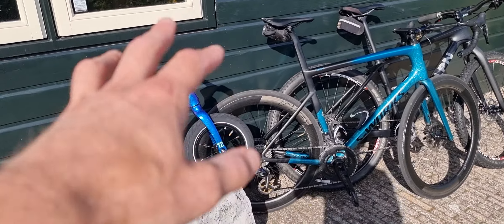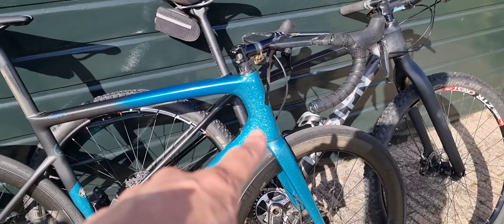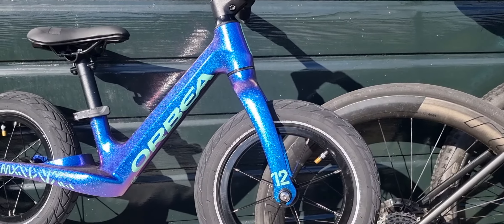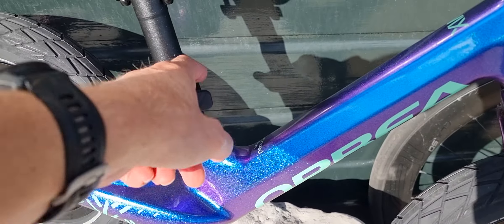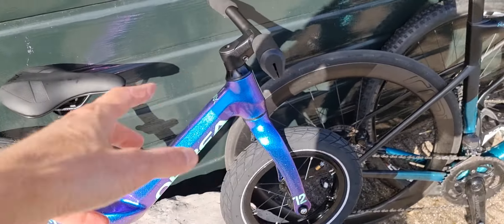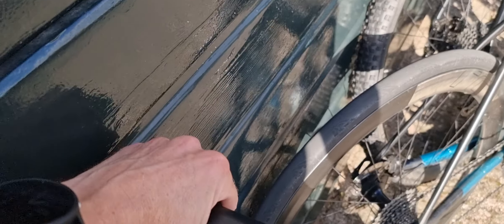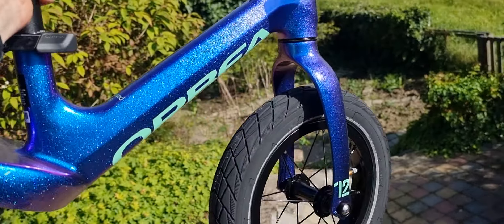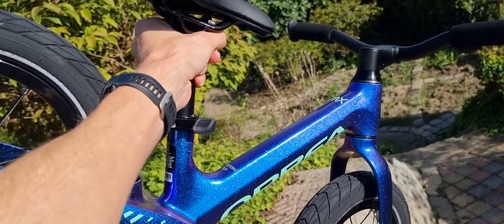The Best Balance Bike For 1,5 Year Old's!